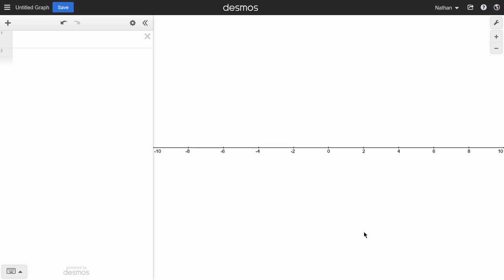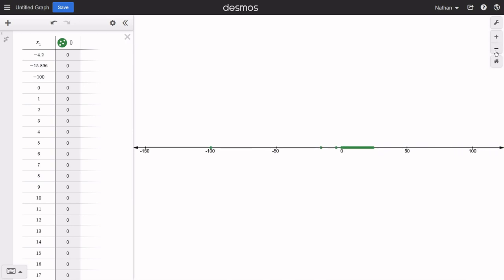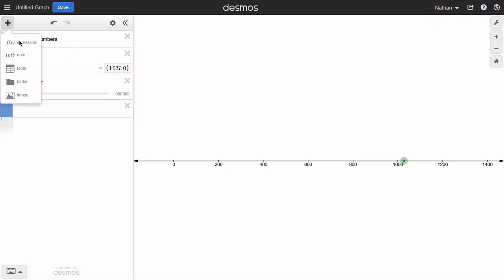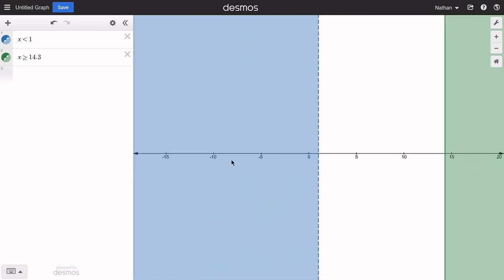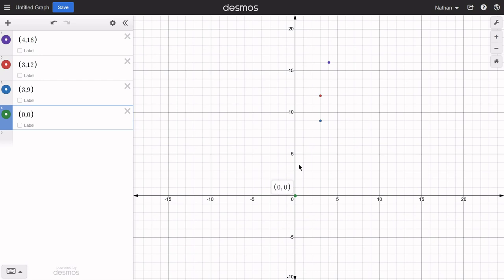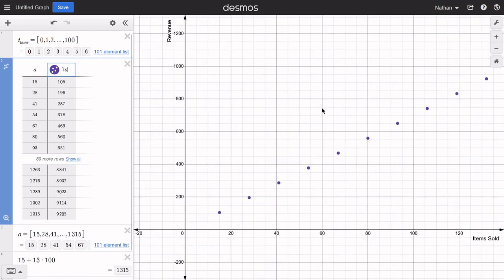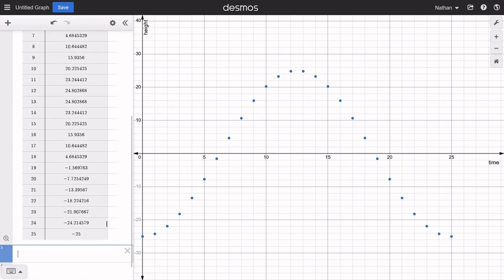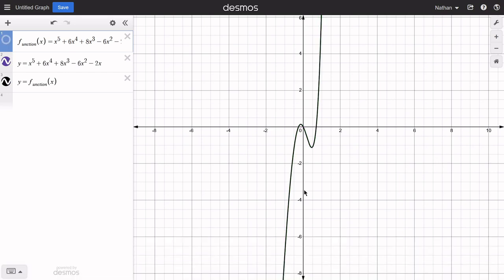Basics of Graphing with Desmos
This video covers the basic syntax and usage of Desmos.com for graphing points and relations.